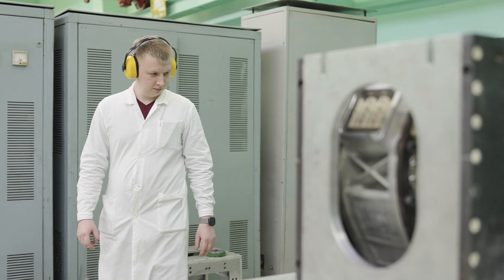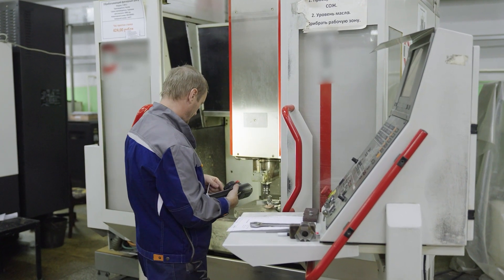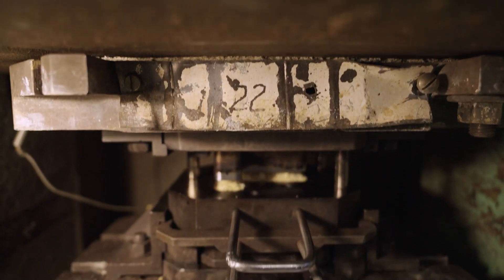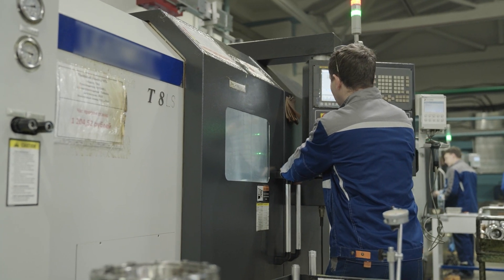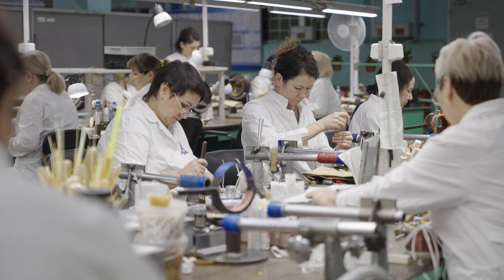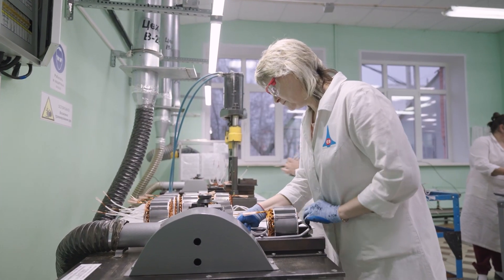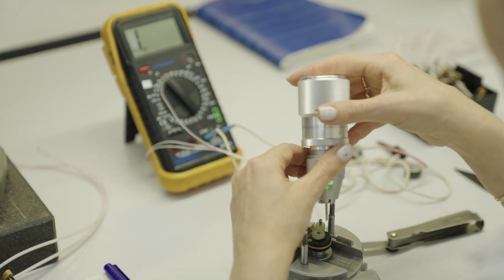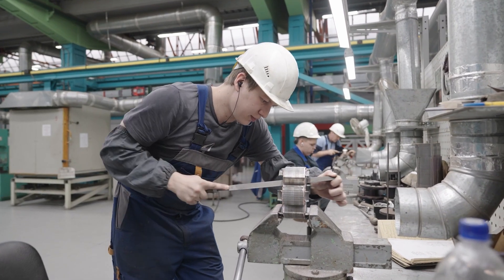Сарапульский электрогенераторный завод: на земле, на воде и в воздухе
Один из важнейших авиастроительных заводов страны. Уникальное предприятие. Его продукция используется во всех трех стихиях – на земле, на воде и в воздухе. Градообразующий завод «Южной столицы» Удмуртии – Сарапула. От его стабильной работы зависят судьбы десятков тысяч человек и развитие города. В проекте «Удмуртия ЗАВОДит» – Сарапульский электрогенераторный завод (СЭГЗ).